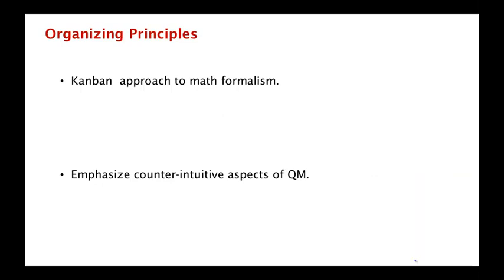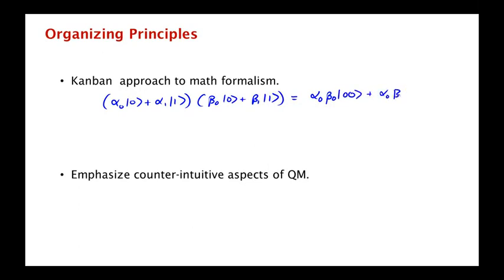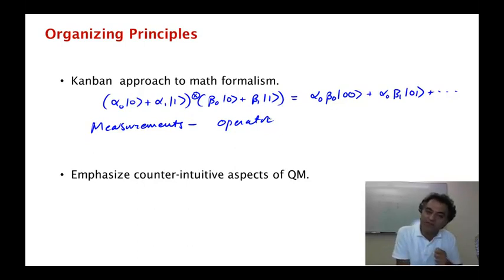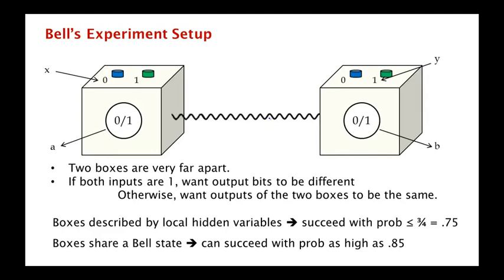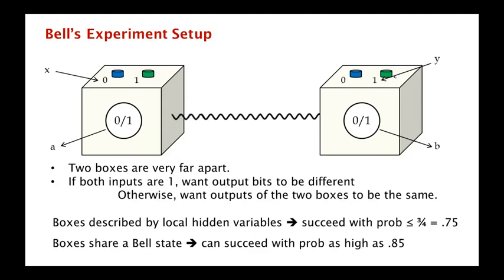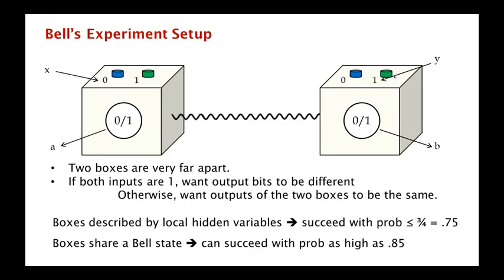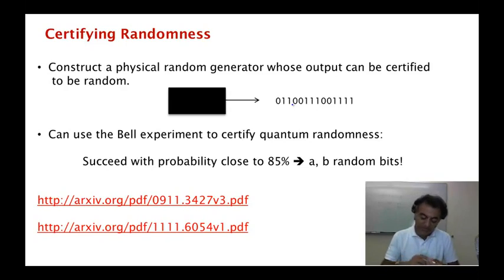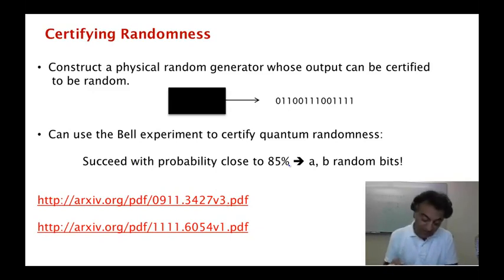5 1 Taking stock 11 mins